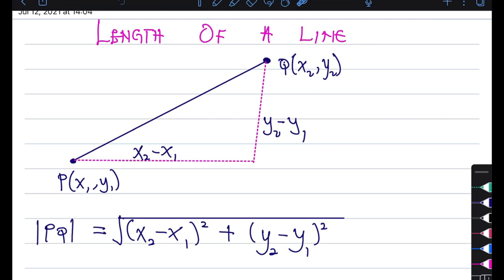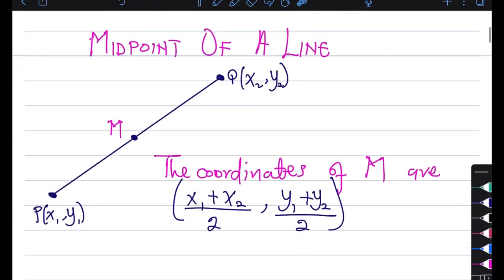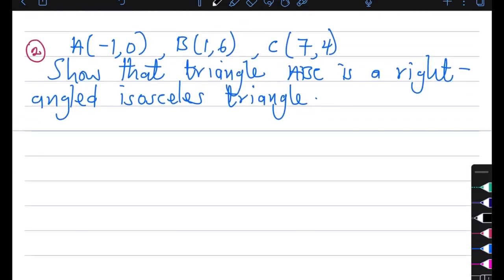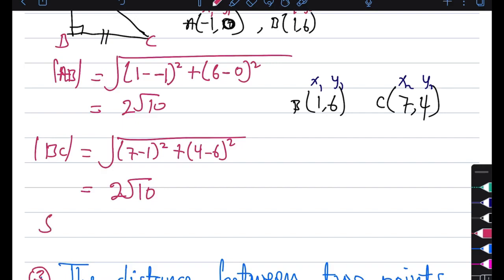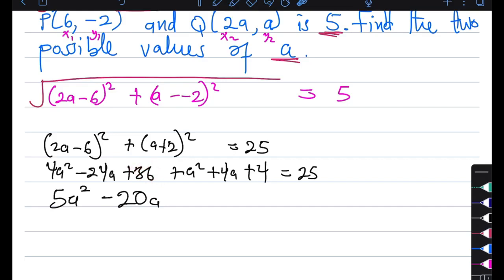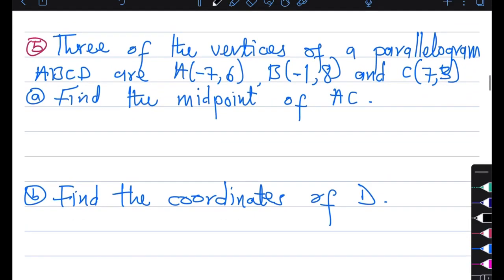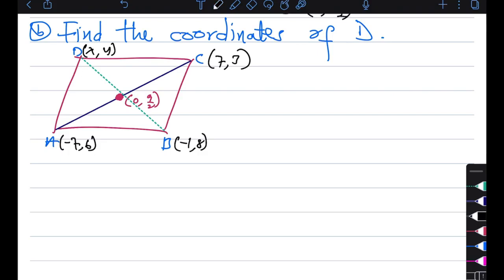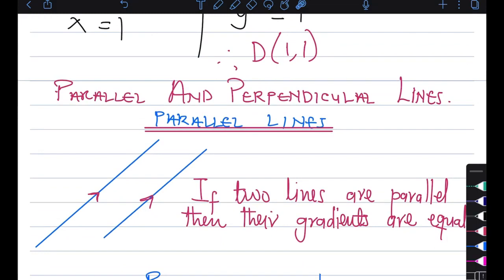Straight line graphs |coordinate geometry | Add Maths | IGCSE